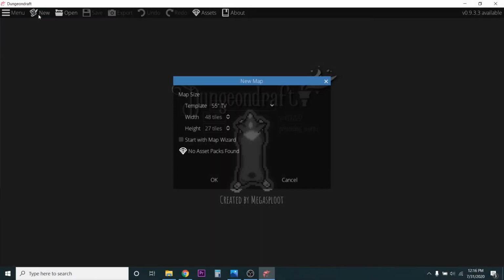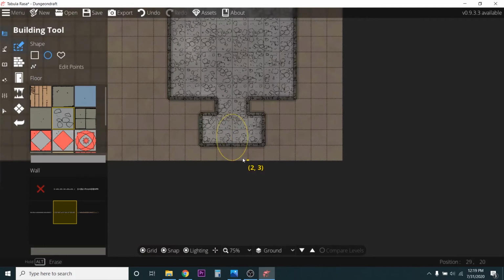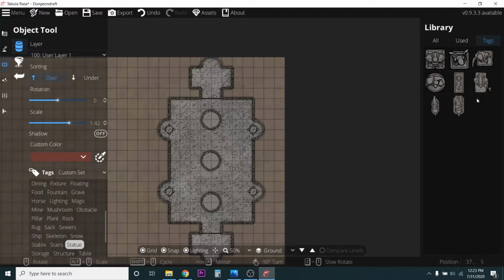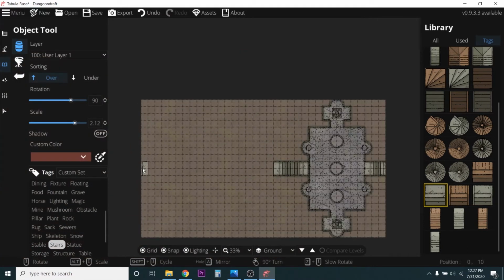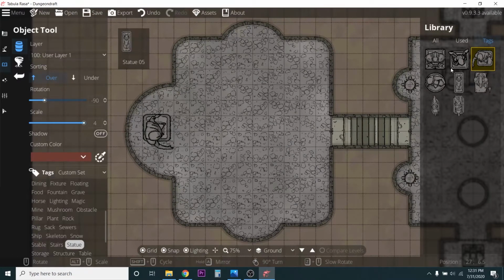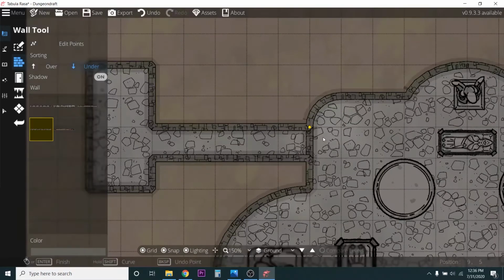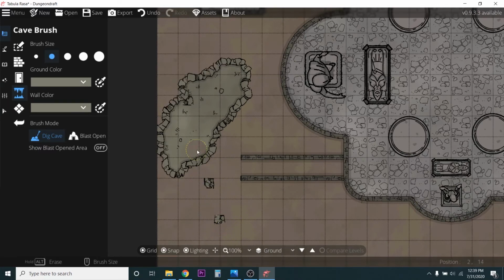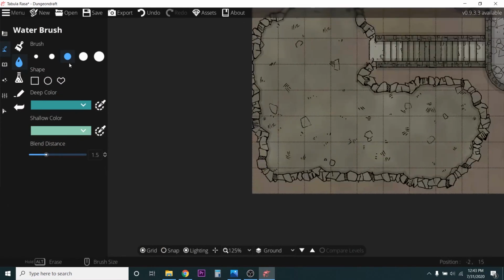Creating A Tomb With Dungeondraft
In this video I created a tomb using the mapping software Dungeondraft. With the rise in on-line gaming map quality is all the more important, and mapping software helps you both create cool original maps and utilize them in platforms such as Fantasy Grounds and Roll 20.

I tried to use as many features as possible in the video, from constructing dungeon walls to cavern rooms. I show different techniques you can use to create secret chambers and to make your map more interesting.

I found Dungeondraft to be an excellent, low cost tool to make maps. I especially liked that it was a one-time purchase that loaded on my computer. And I say that with no connection to Dungeondraft: I just bought a copy like anyone else, used it and gave my opinion.

xxxxxxxxxxxxxxxxxxxxxxxxxxxxxxxxxxxxxxxxxxxxxxxxxxxxxxxxxxxxxxxxxxxxxxxxxxxxxxxxxxxx